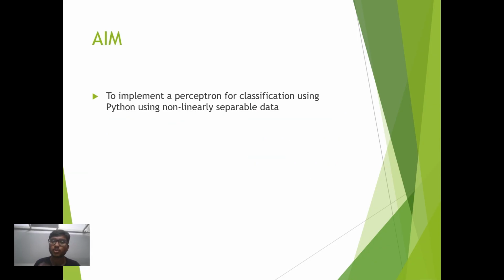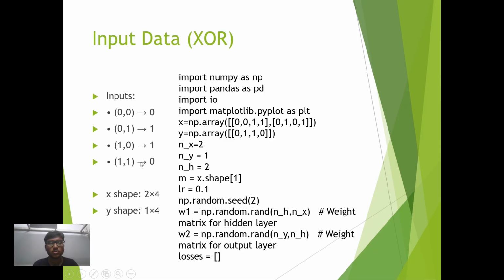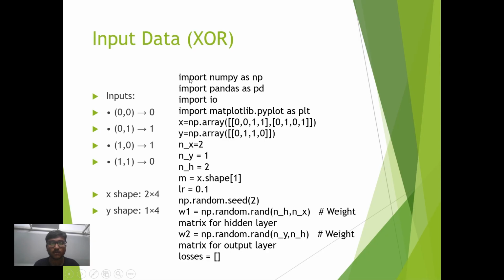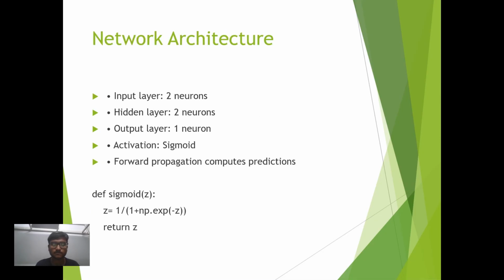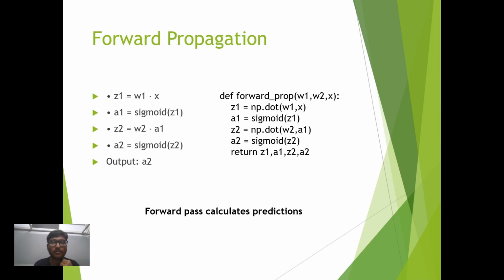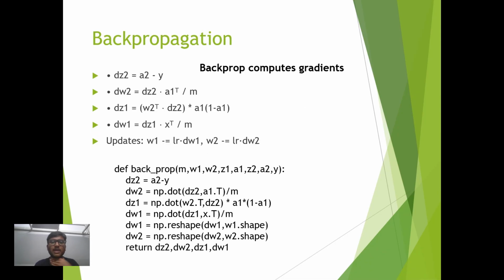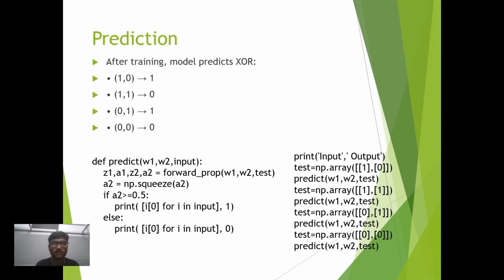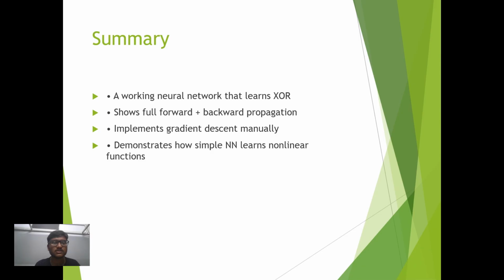NN Video Presentation - Joel John Jobinse - 212223240062